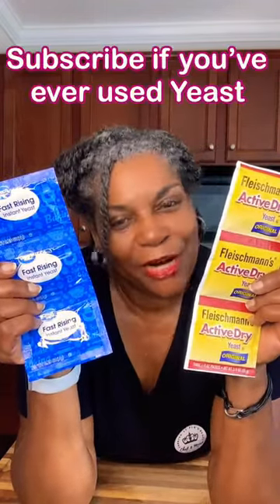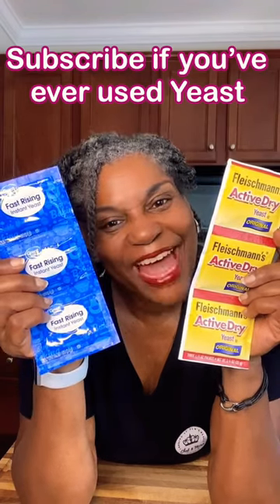What Yeast SHOULD you use?